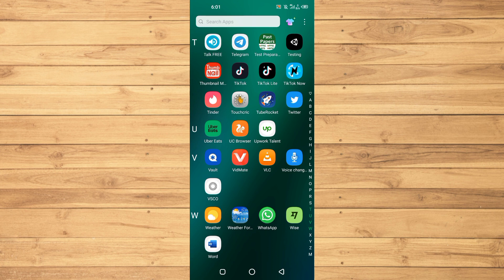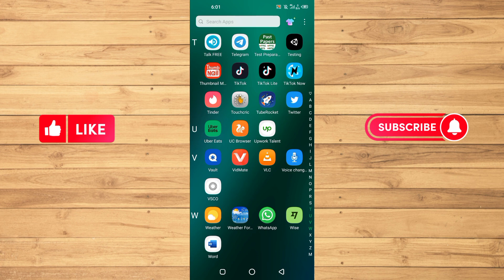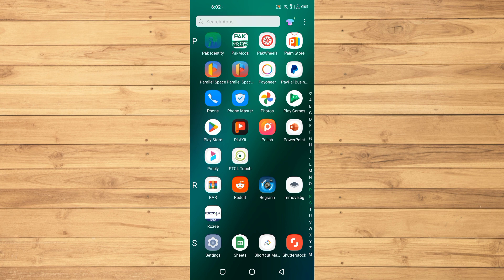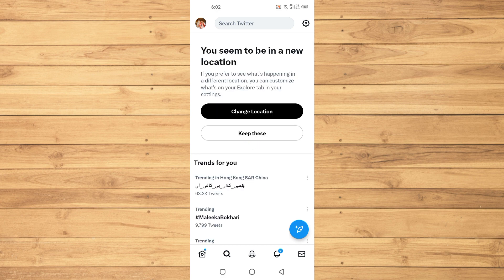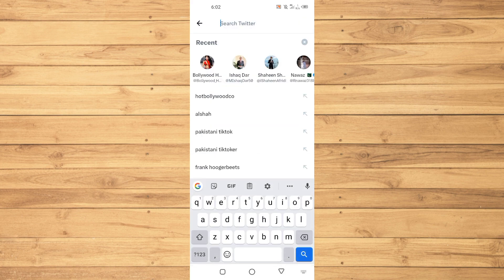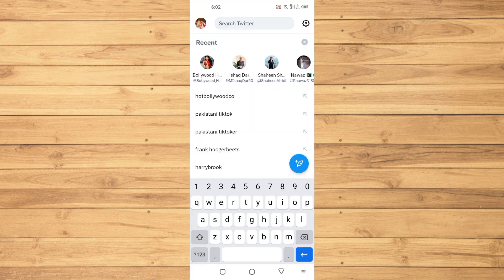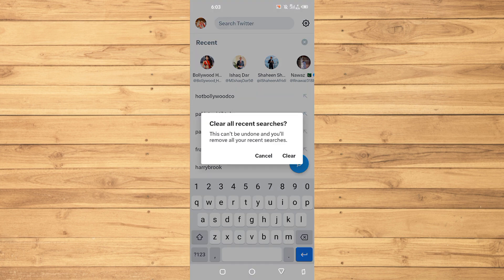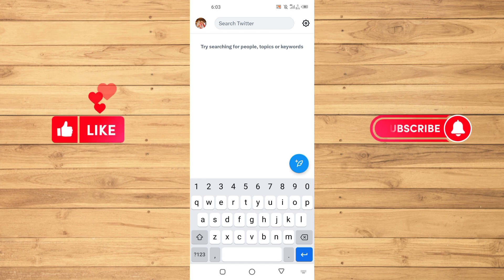How to Delete Twitter Search History (2023)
How to delete twitter search history in 2023

In this video I'll show you how to remove twitter search history. The method is very simple and clearly described in the video. Follow all of the steps &  how to clear your twitter search history.